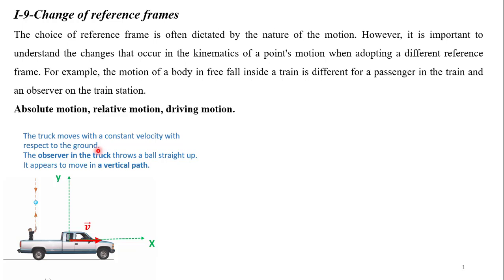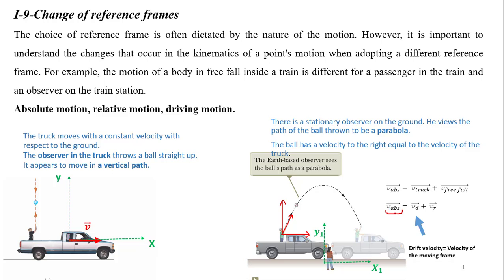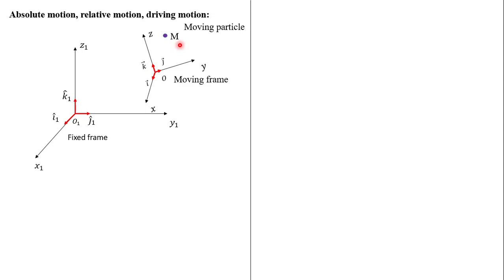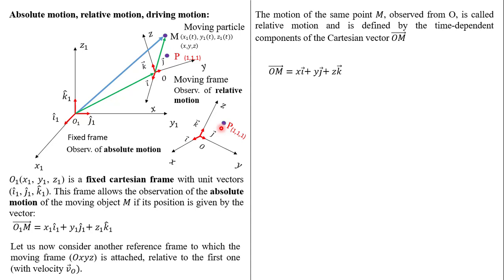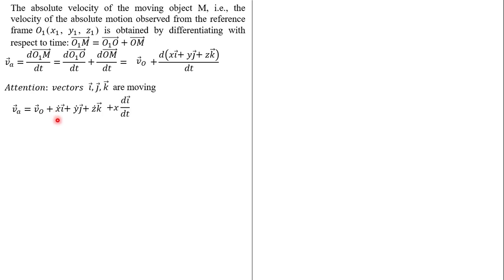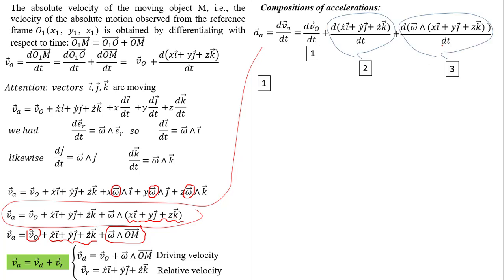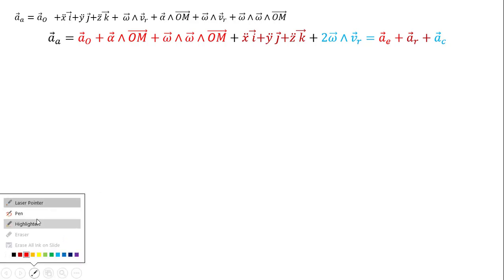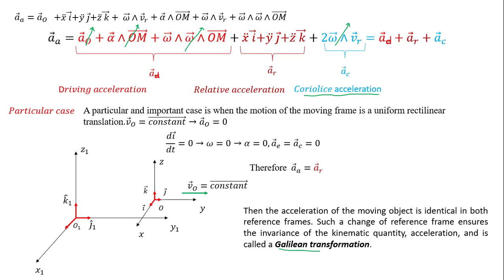Chap 1 - Lecture 4 - 2 - Change of reference frames